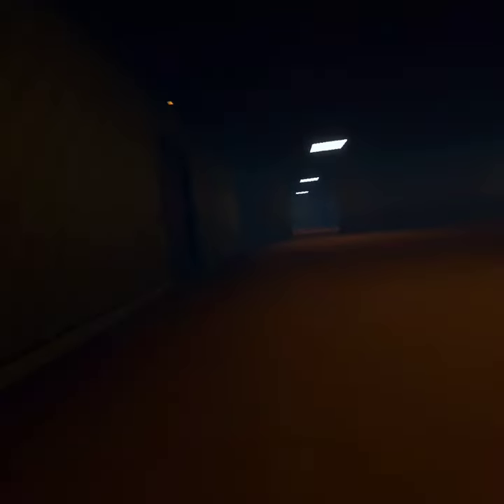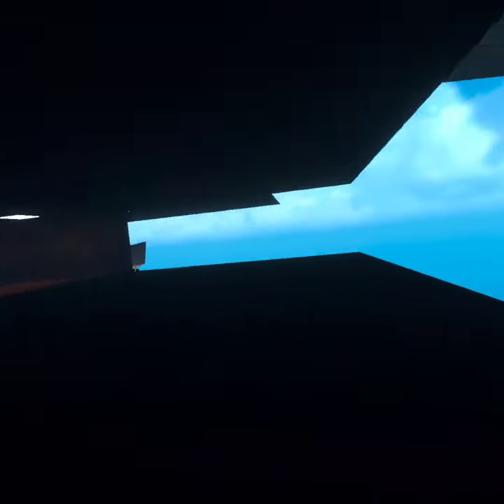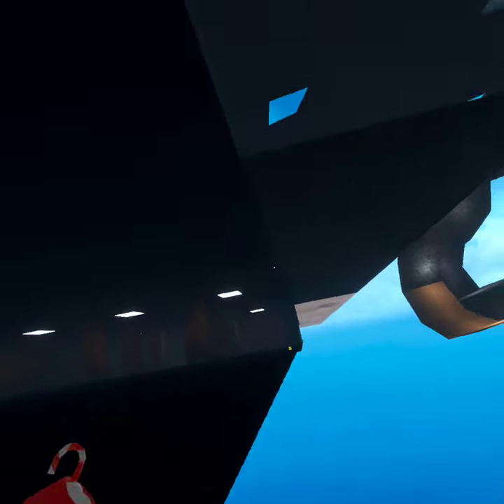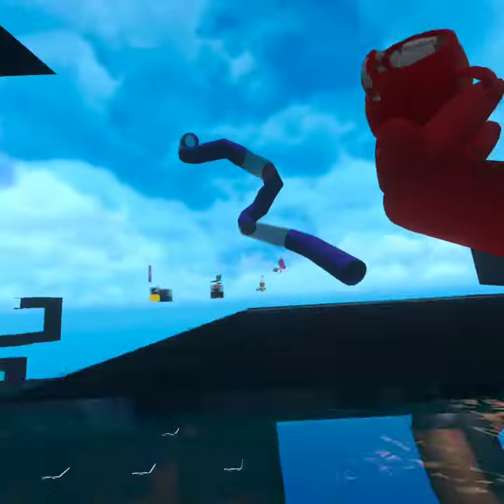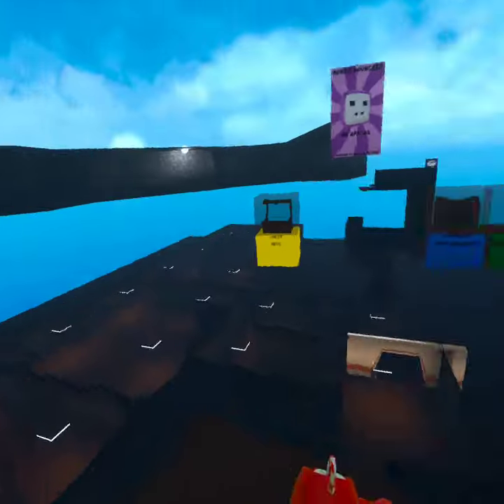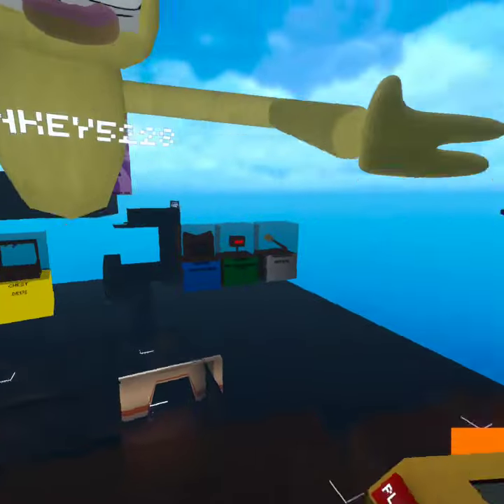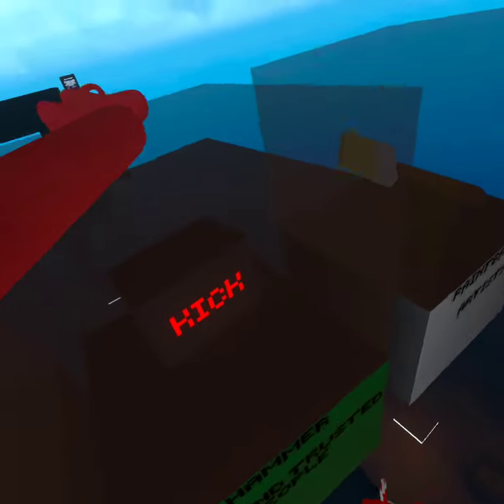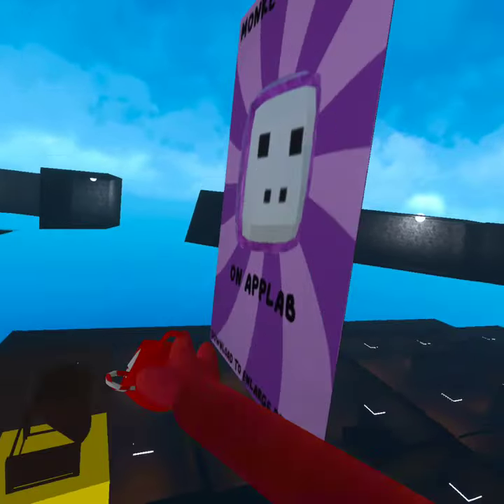how to get to the modorater Room in monkey day sub to lucky_shark with 11subs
im a mod holly s***